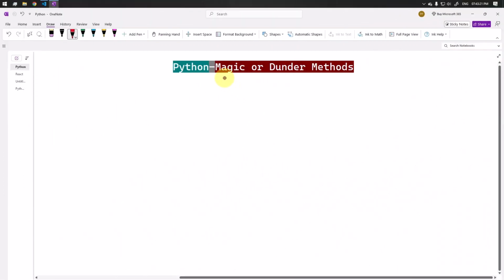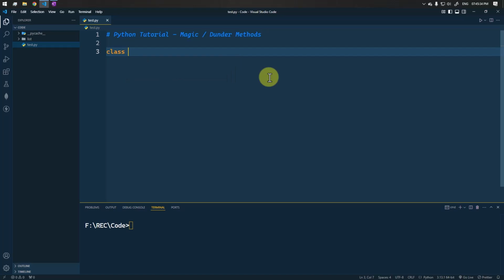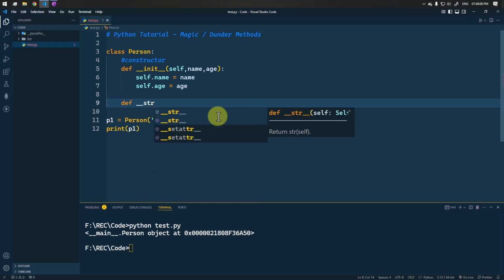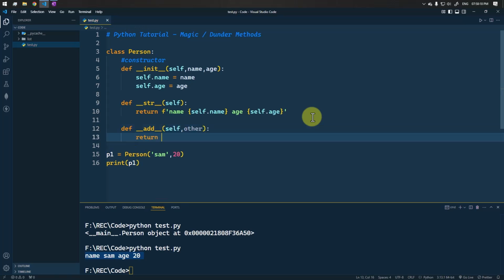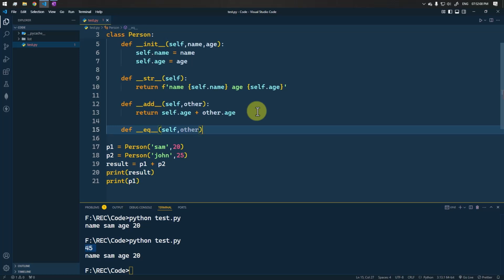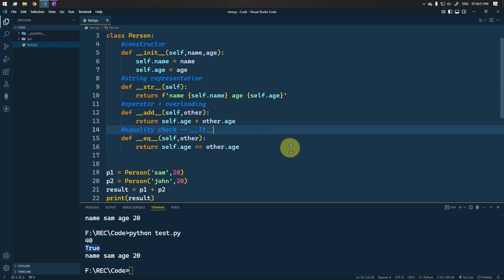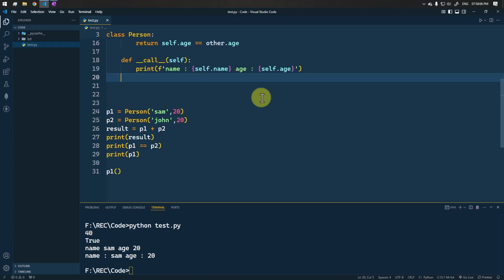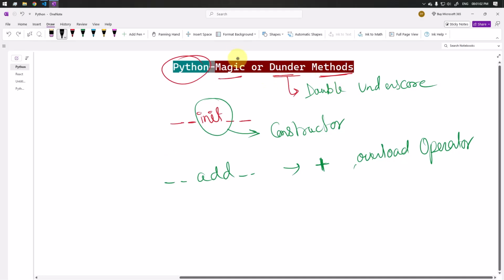64 - Magic or Dunder Methods in Python | Python Tutorial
Magic (dunder) methods in Python let you customize object behavior for operations like printing, adding, comparing, and accessing. They make classes more intuitive by overloading operators and enabling built-in functions.
__init__, __str__, __repr__, __add__, __eq__, __lt__, __len__, __call__, __getitem__

📝 Timestamps:
0:00 - intro magic or dunder methods
0:50 - __init__
1:25 - __str__
2:23 - __add__
3:15 - __eq__
4:22 - __call__
5:04 - __getitem__
5:49 - Conclusion